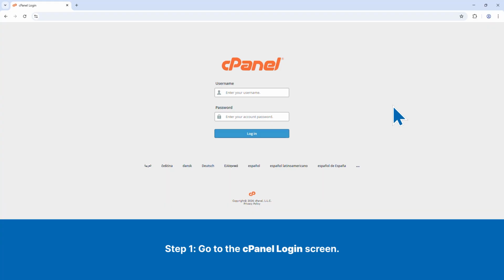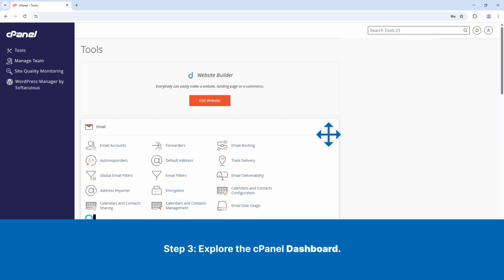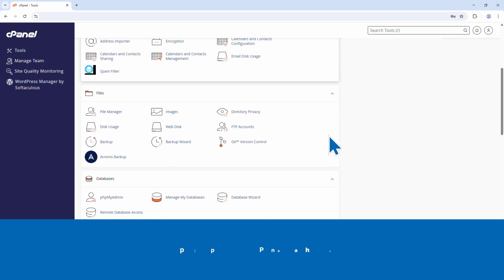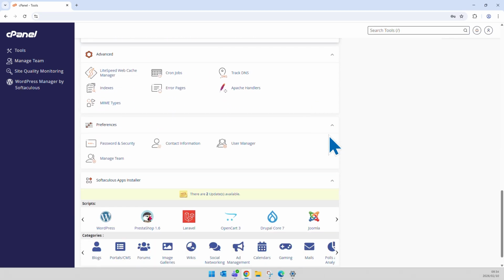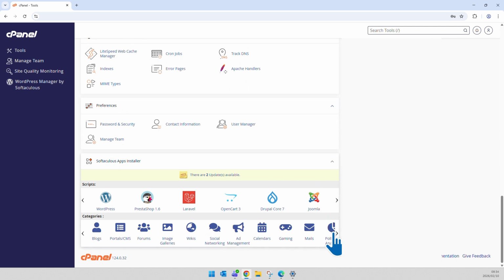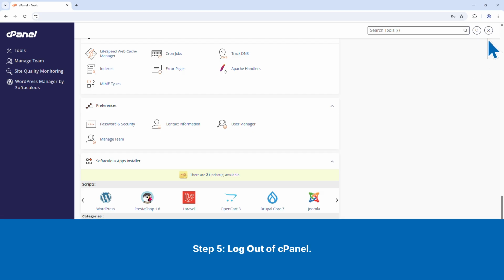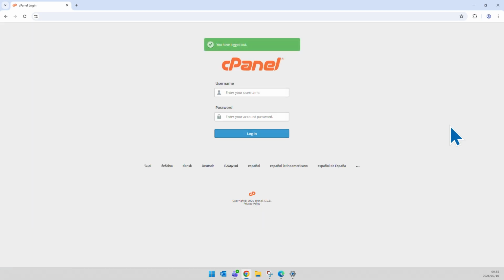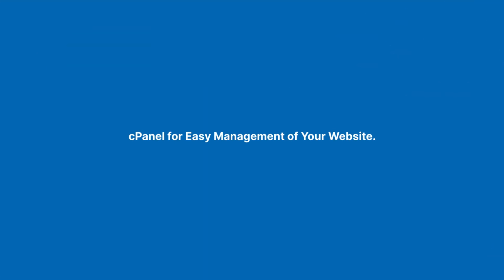How to Login to cPanel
In this quick tutorial, we’ll show you exactly how to log in to your cPanel account to manage your website, emails, files, databases, and more. We’ll walk you through everything you need to get started including where to find your cPanel login details, how to access the login URL, and what to do if you’ve forgotten your password. Perfect for new website owners, WordPress users, and anyone hosting with Domains.co.za.